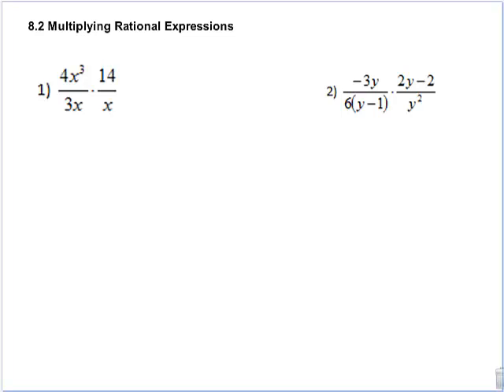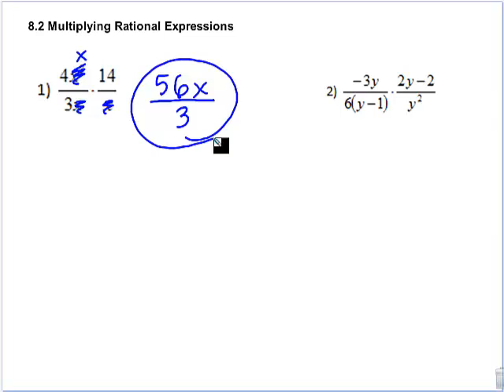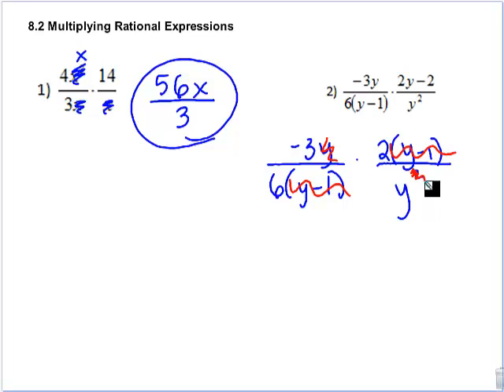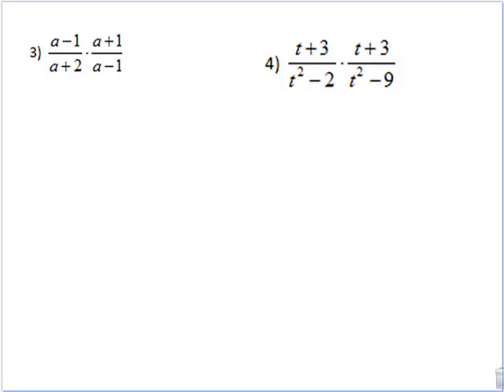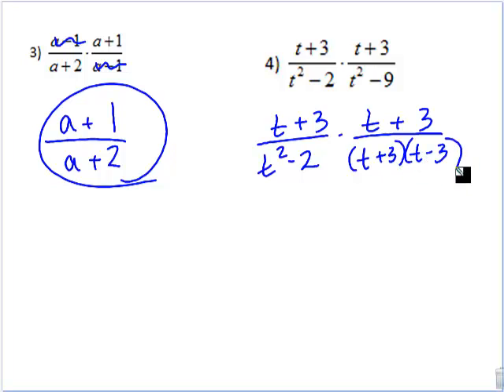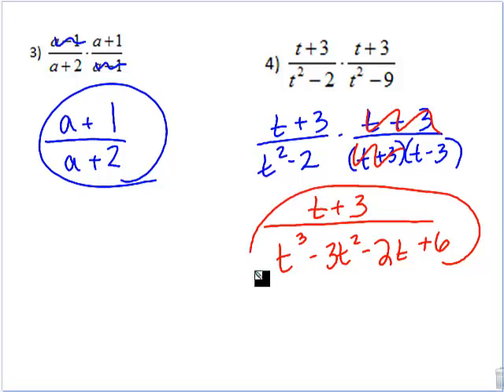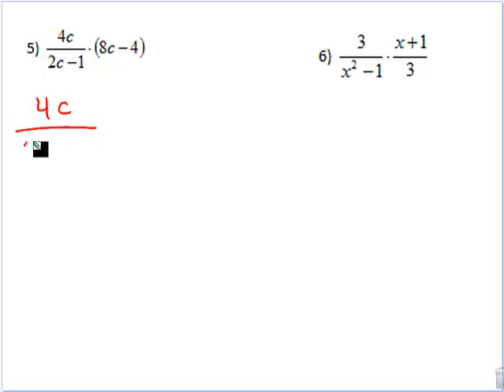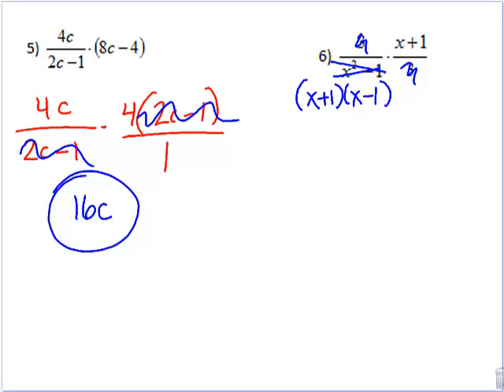8.2 Multiplying Rational Expressions part 1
Algebra 2 Lesson from 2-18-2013 part 1 of a 2 part lesson on Multiplying Rational Expressions